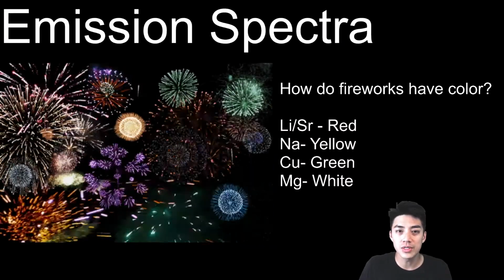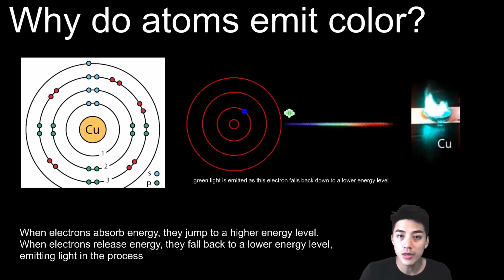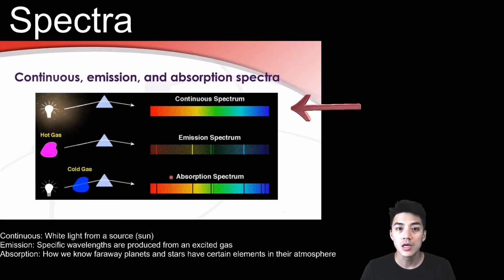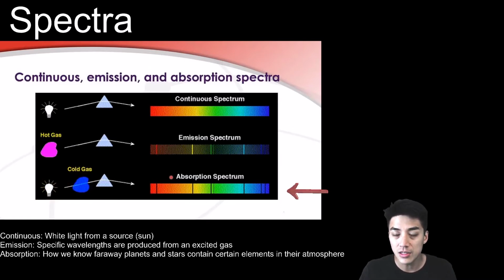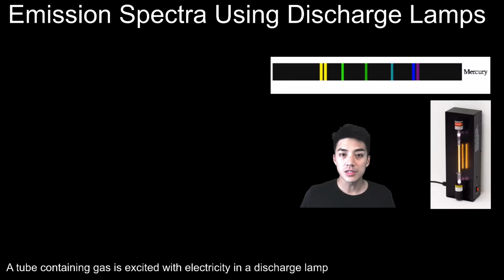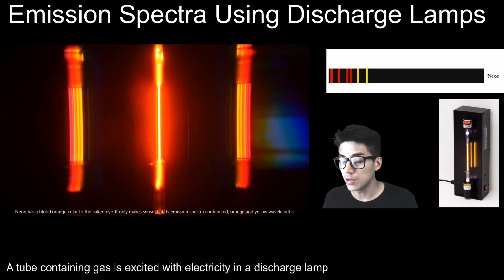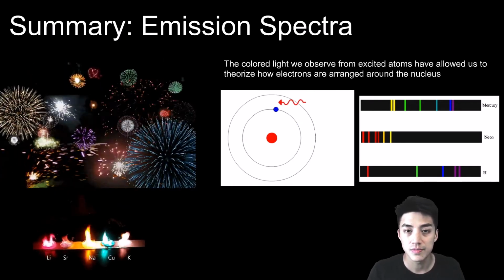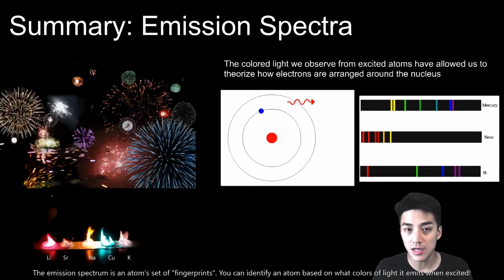Emission Spectra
Learn about the continuous, emission and absorption spectra. Understanding how atoms emit colored light allows you to piece together the puzzle of how electrons are arranged in the atom!